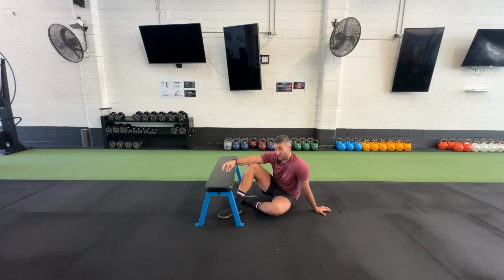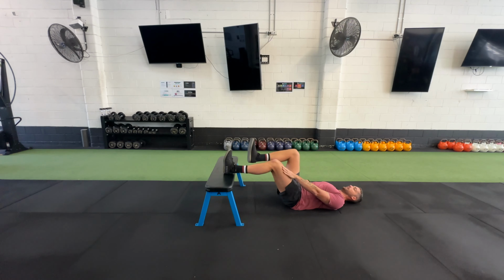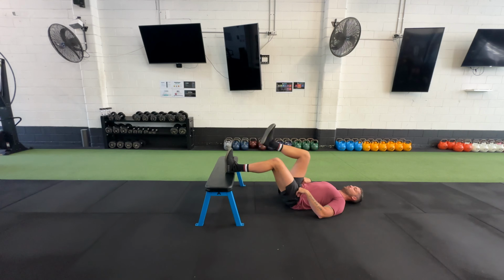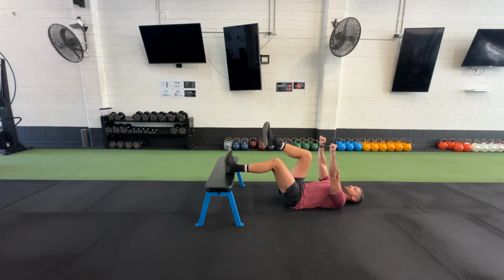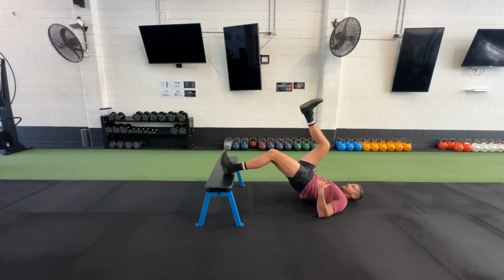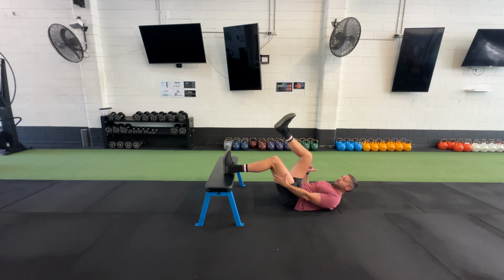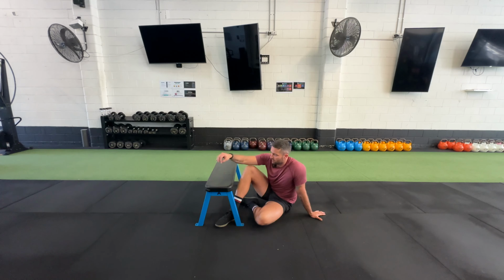Heel Elevated Hip Thrust Unilateral (single leg)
Short How To Series

💡 If you found this helpful or would like to know more about the channel, jump on over  📺

📝 If there is anything you would like help with, drop us a comment. We read them all and will get a video made ASAP

📈 If you would like to get in touch about online programming and how we can help you, click here 📬